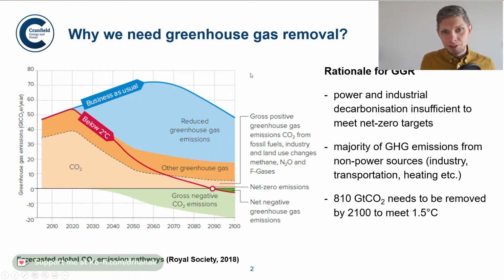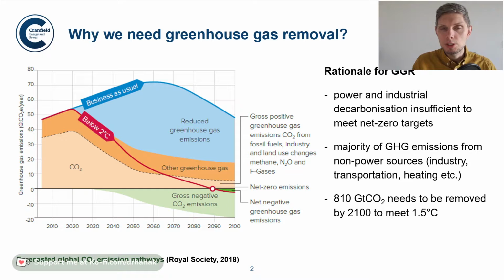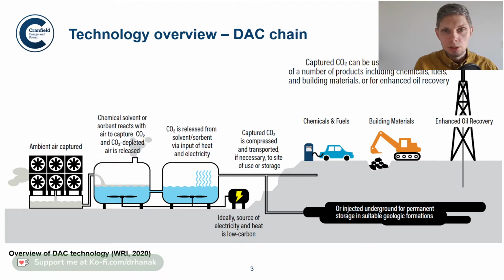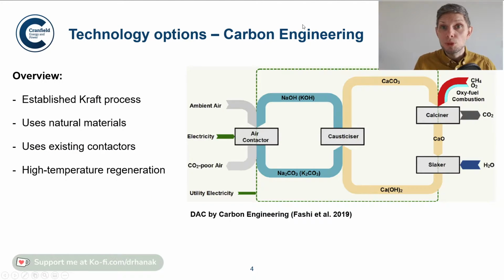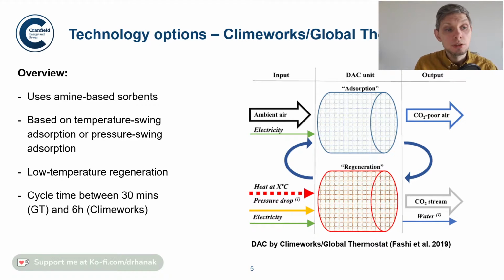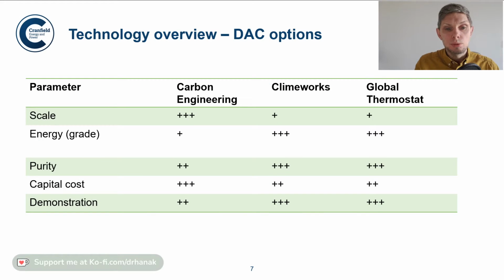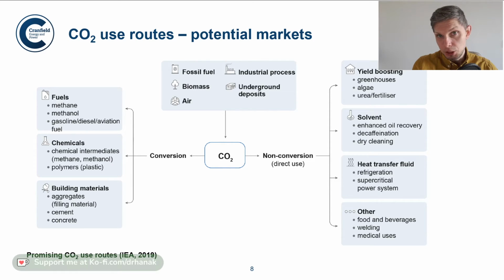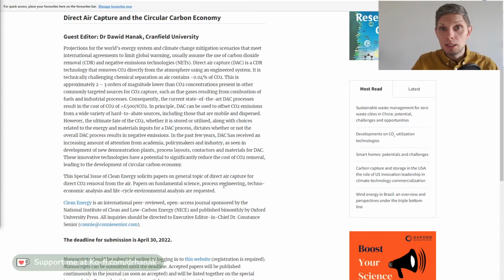Why do we need direct air capture and how chemical engineers can help in making it happen? Dr Hanak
Why do we need direct air capture and how chemical engineers can help in making it happen?

I discuss this in my Net-Zero Academic Live session!

Day 11 of 365 Chemical Process Engineering Challenge 🚀

Follow my hashtag drhanak and me for more advice and tips.